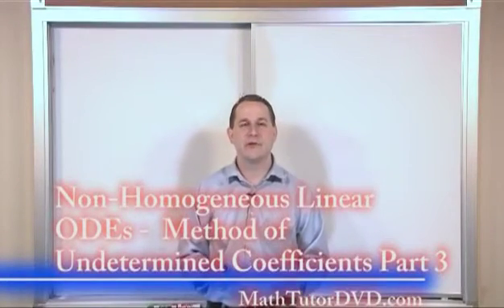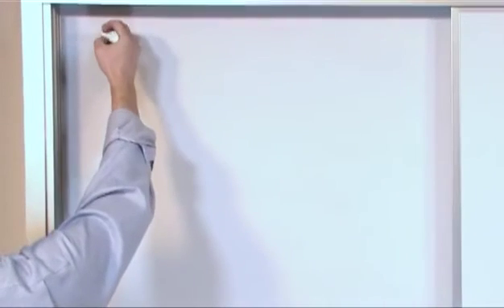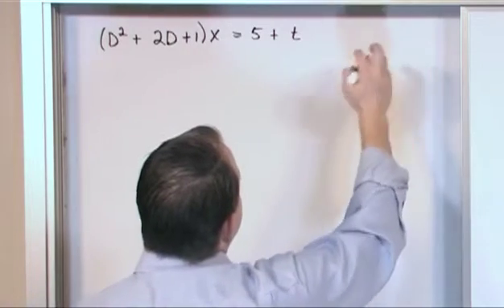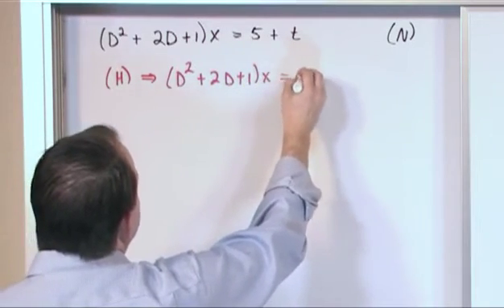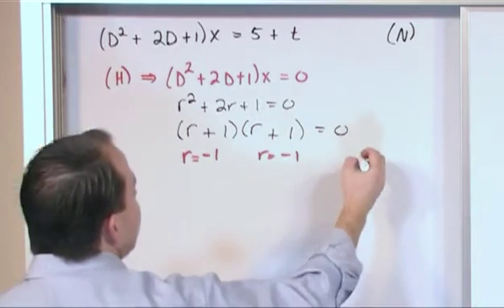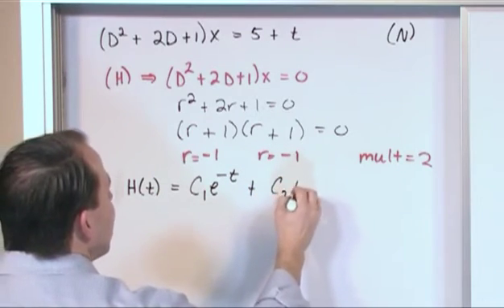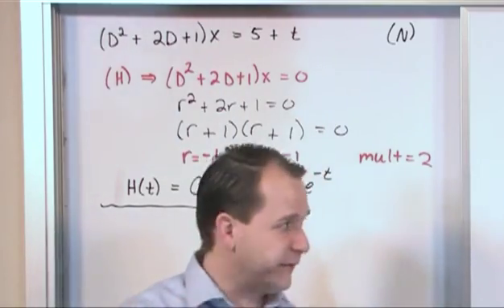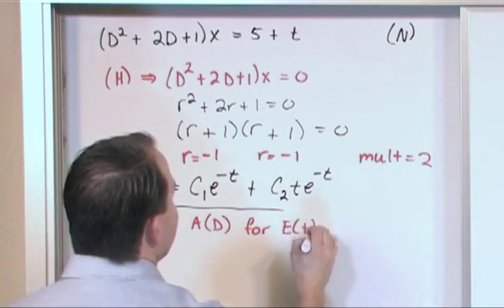Lesson 15 - Non-Homogeneous ODEs Method Of Undetermined Coefficients, Part 3